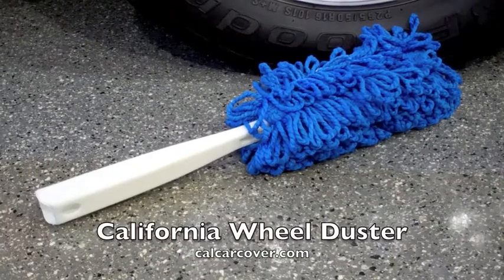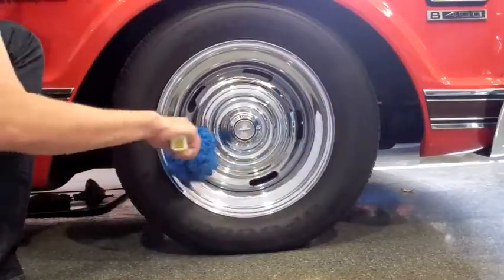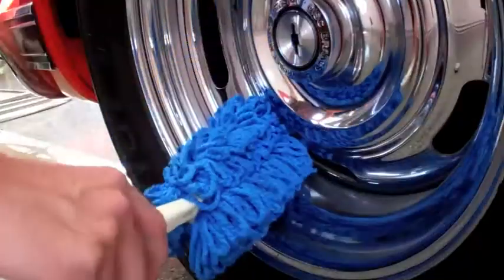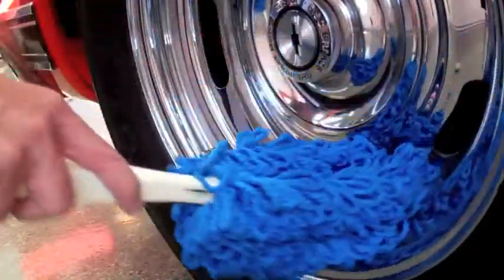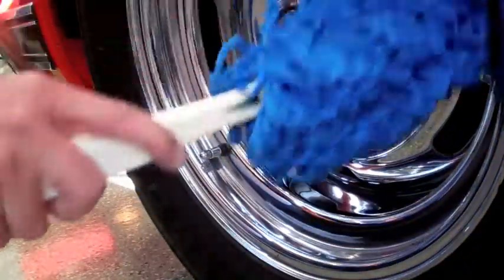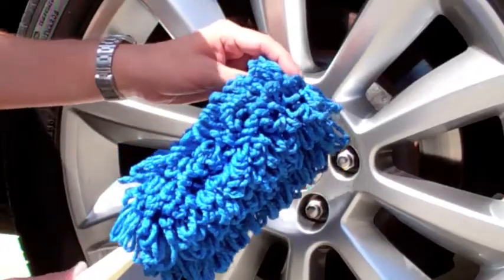California Car Duster's Wheel Duster with Fork Design 96630 (2012)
Remove brake dust with ease using the California Wheel Duster. The duster features soft microfiber loop material to quickly and easily remove brake from wheels of any finish. The California Wheel Duster is excellent for keeping wheels clean in between car washes. The unique Fork Design of the duster lets it clean around wheel spokes with ease.